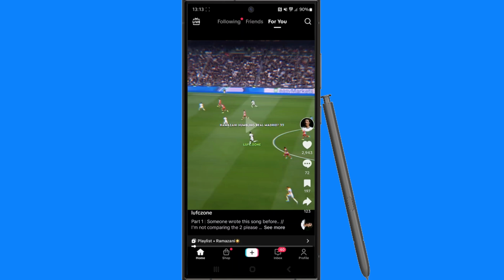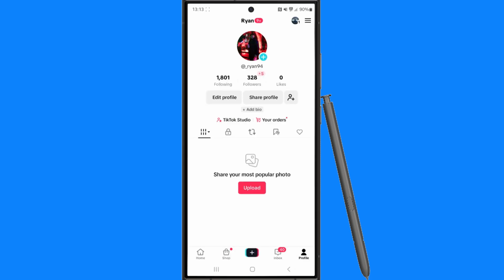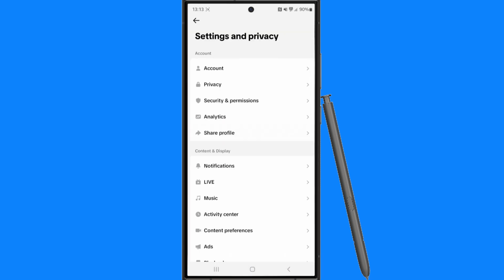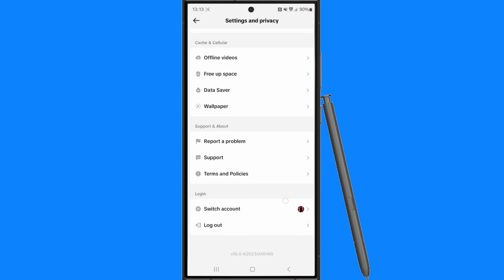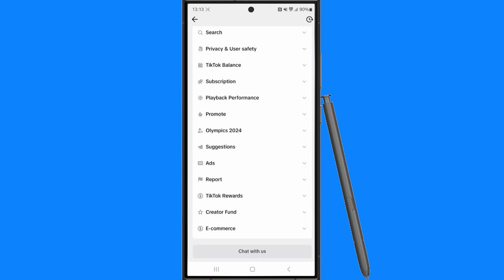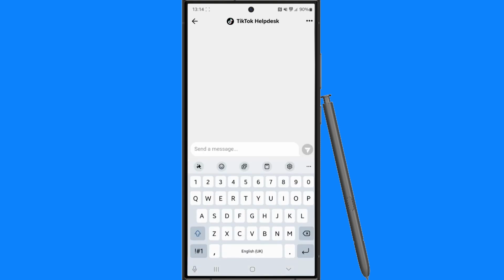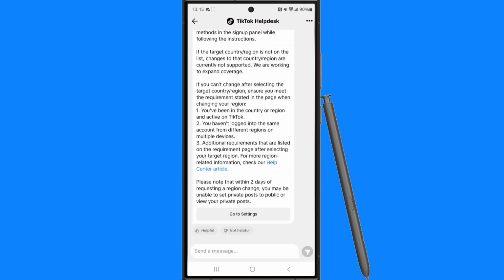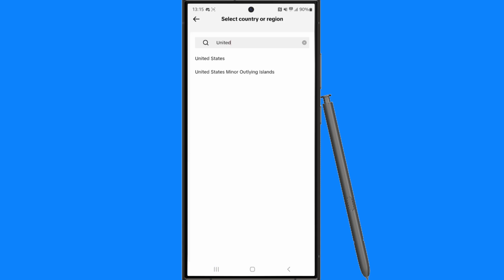How to INSTANTLY Increase TikTok RPM 💰 Make More Money on TikTok Creator Fund